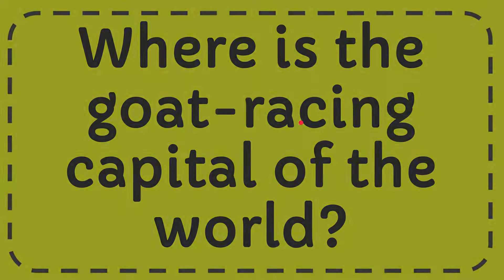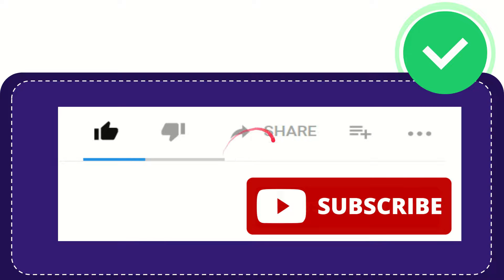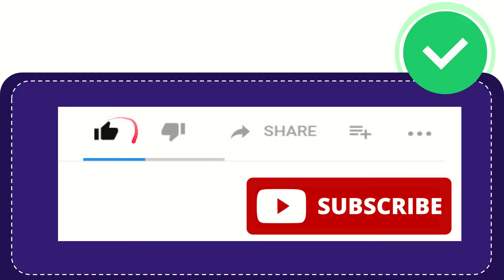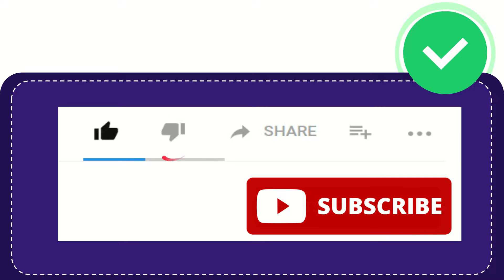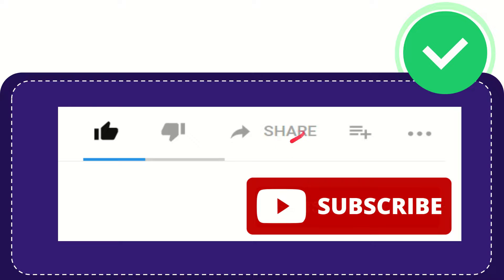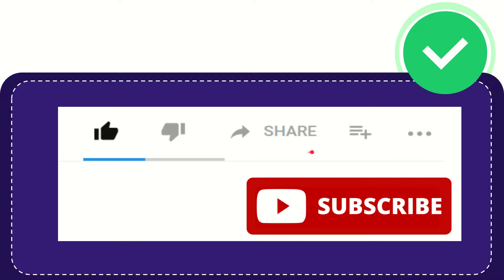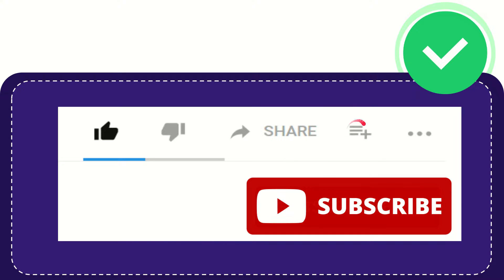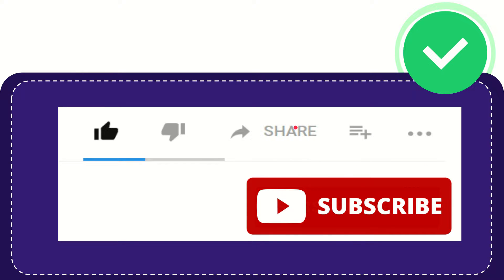Where is the goat-racing capital of the world?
Where is the goat-racing capital of the world? NEW VIDEO#